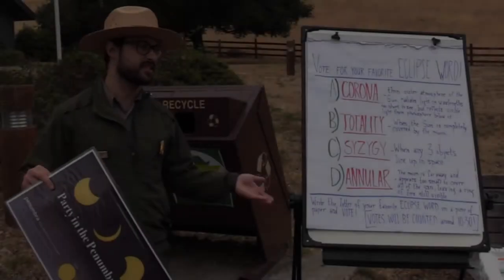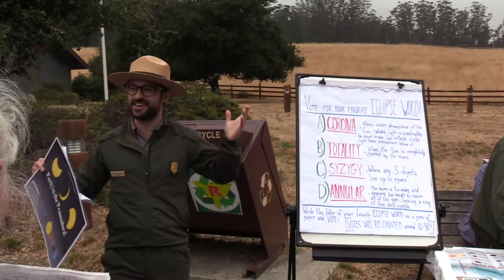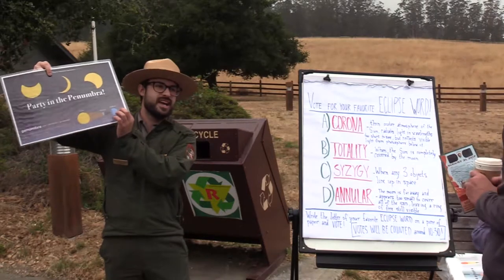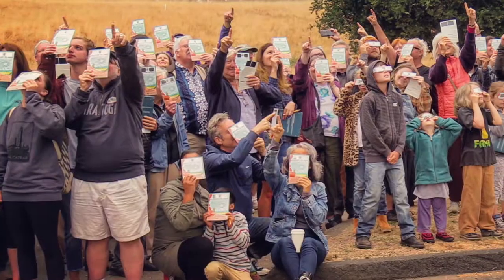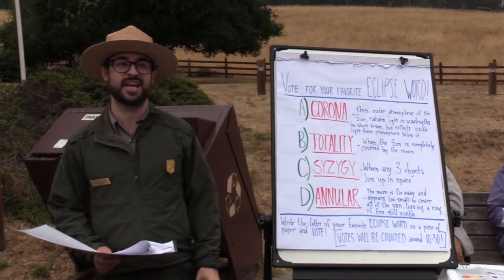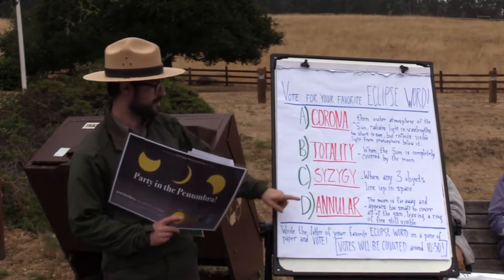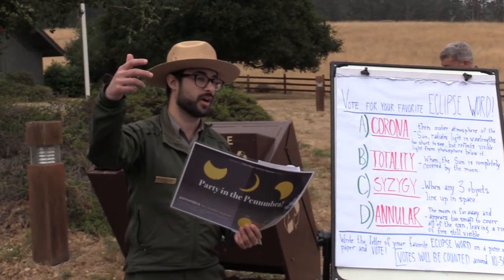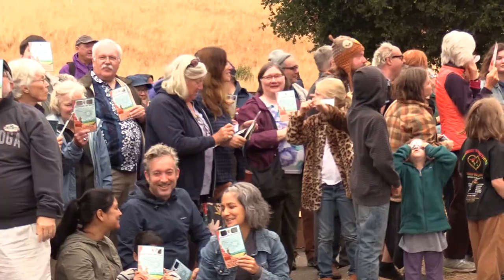Party in the Penumbra: Solar Eclipse Viewing at Point Reyes National Seashore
On Monday, August 21, 2017 more than 70 visitors gathered at the Bear Valley Visitor Center to experience the solar eclipse. Even though the sky at Point Reyes was too foggy to view the sun directly, free safety viewing glasses were available and ranger Gregory Purifoy gave an interpretive talk about the science and lore surrounding the celestial event.

PENUMBRA: (noun) the partially shaded outer region of the shadow cast by an opaque object

NPS Video
Camera: Mary Beth Shenton
Editing: Gregory Purifoy